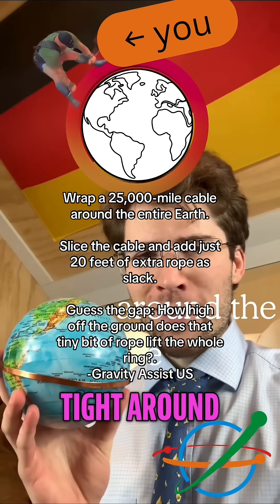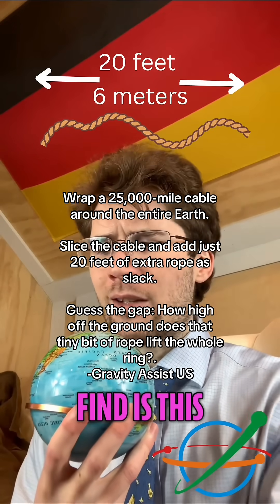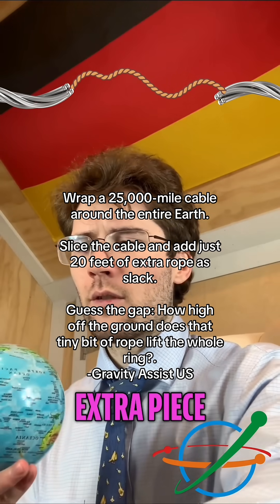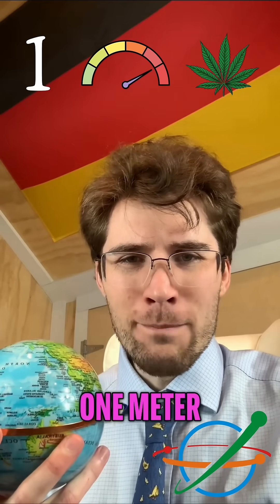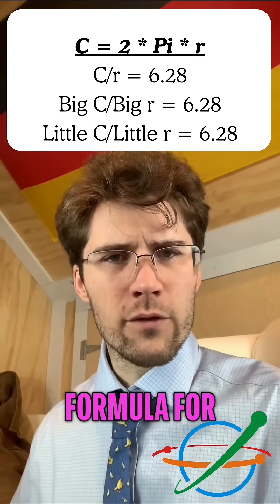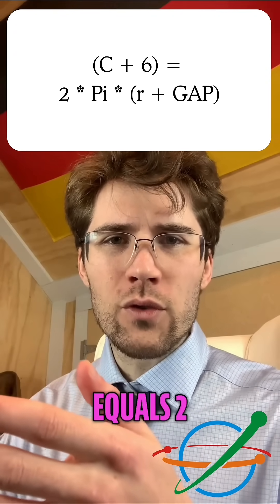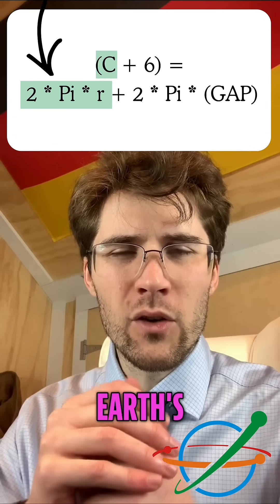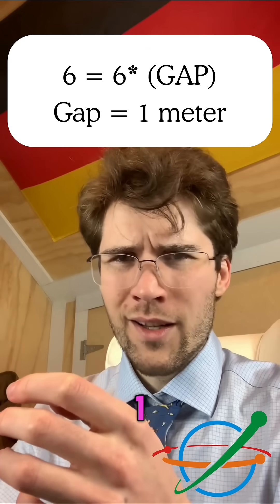If you're struggling with Calculus in 2025, watch this (The String Paradox) 🤯📉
Imagine you wrapped a steel cable tight around the earth 🌎25,000 miles of steel choking the planet ⛓️. Now imagine your orders are to lift it up ⬆️ and create a uniform air gap, or HQ is going to auction off your elaborate Labubu collection 🧸 for pennies on the dollar 💸!
In this session of the Gravity Assist "Flight Manual," we’re decoding one of the most counterintuitive paradoxes in geometry. 📐 How much of a gap do you get when you add just 20 feet of slack to a 25,000-mile ring? The answer isn't microscopic—it’s exactly one meter. 🏠🐈
The "Aha" Moment: Why the size of the planet vanishes from the equation entirely! ✂️🌎
The Logic Loop: Why the math works the same for a basketball as it does for the Earth or the Sun! 🏀☀️
The "Raw Addition" Rule: How the universe deals in C = 2*pi*r as an iron law. ⚖️

At Gravity Assist US, we believe your student needs a Co-Pilot, not a Mechanic. 👨‍🚀 Stop hiring people to "fix" grades and start hiring mentors to train the student for long-term academic flight. ✈️ From our "What-If" grade hacks in Canvas to our specialized Chemistry protocols, we’re upgrading the digital toolkit for the next generation of elite students. 💻🧬
Ready for your own Gravity Assist? 🚀
Book a FREE consultation with our founder, Jay, to build your personalized roadmap to mastery. 📅✨ gravityassist.us/1-on-1-mentorship